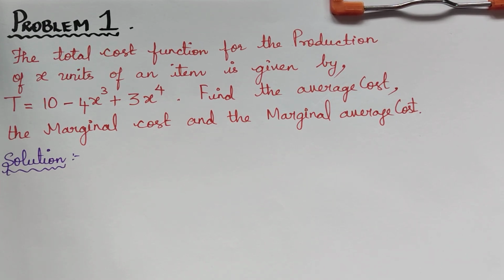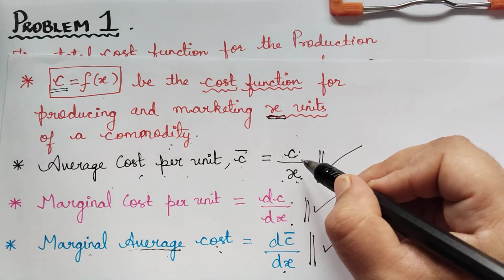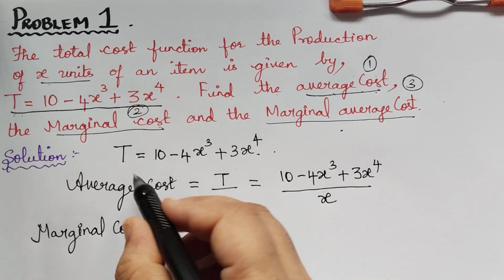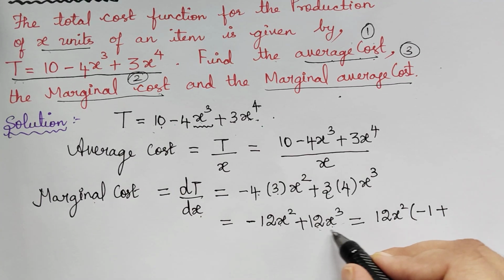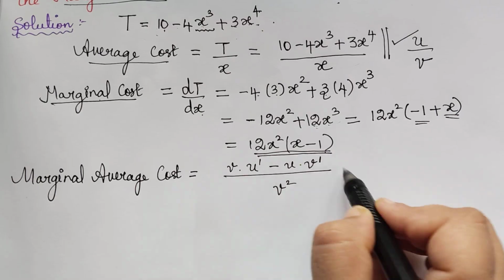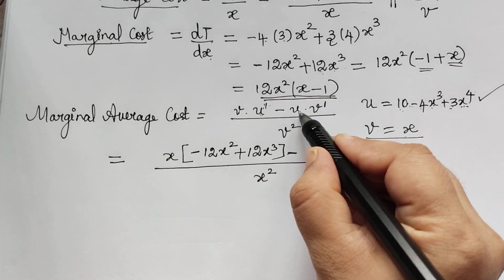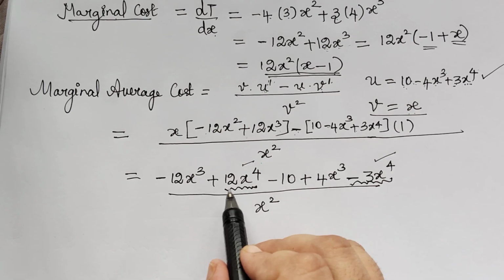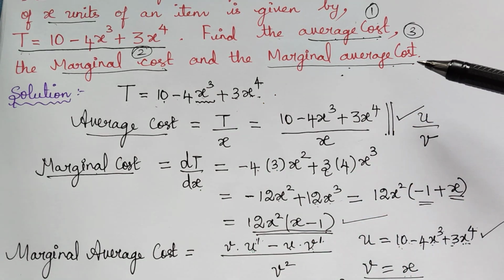Average cost| marginal cost| application of derivatives| Lecture #2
In this lecture—**“Marginal vs. Average Cost Explained with Derivatives – Lecture 2”**—we dive into how derivatives are used to calculate marginal cost and average cost in economics.

- The definitions and differences between *average cost* and *marginal cost*
- How to derive each from cost functions using calculus
- Real-world applications: how businesses use these concepts for pricing and production decisions
- Step-by-step problem-solving with clear, worked-out examples

Whether you're studying microeconomics, calculus, or business finance, this session will help you understand:
• How to apply derivatives to cost functions
• Why marginal cost impacts production choices
• How average cost trends with output quantity